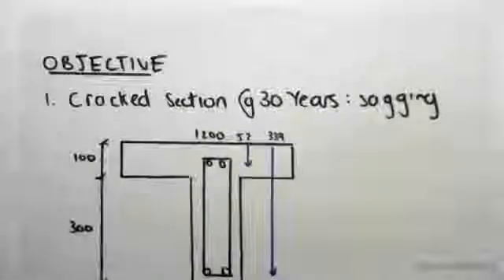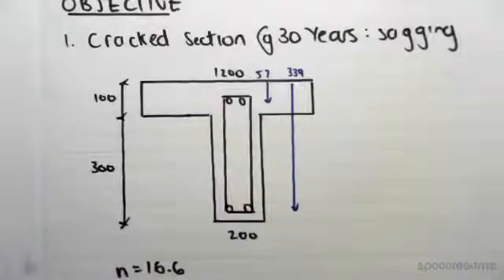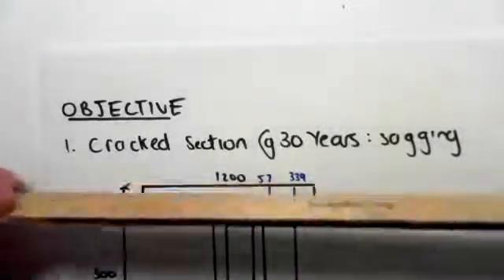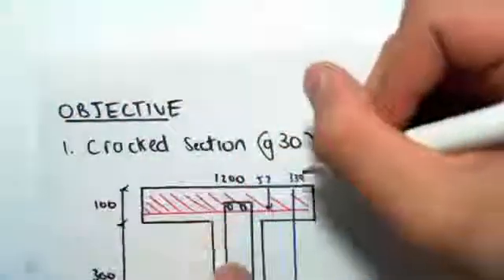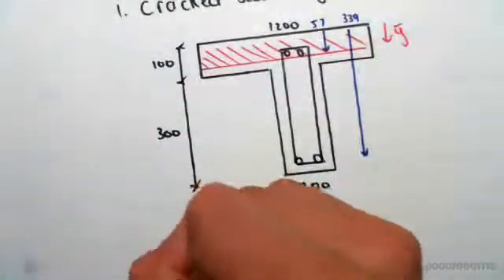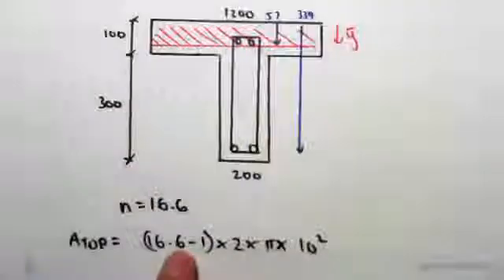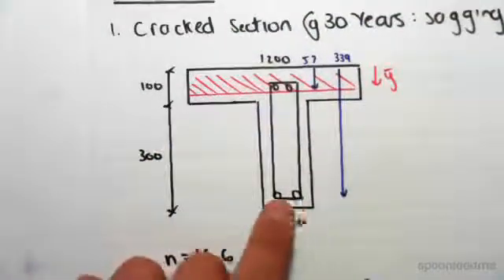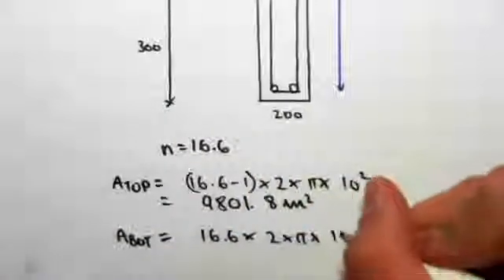Centroid and 2nd Moment of Area of Cracked Concrete Section Example 4 (Part 1) | Concrete Structures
for more FREE video tutorials covering Concrete Structural Design

The objective of this video is to look at the cracked section properties in terms of Y and I value @ 30 years for the case of sagging. The only difference between these types of problems, whether it is for 30 years or 20 years, is the difference in the value of ratio of modulus elasticity of steel & modulus elasticity of concrete. First part of the video shows how to find out the individual segment area of steel bars using the ratio value and clearing the concept of sagging case for the given section.

Moving on, the video incorporates the obtained values of steel bars areas into the earlier described equation of Y value and gradually expands the equation to determine the final value of Y. Later, the video checks the calculated Y value to see whether it validates the sagging condition throughout the defined drawn line separating the cracked and uncracked region for the given section of T beam.